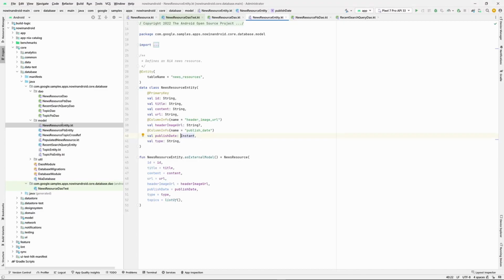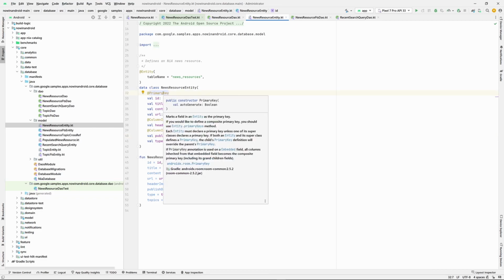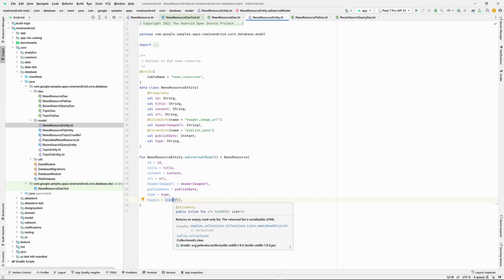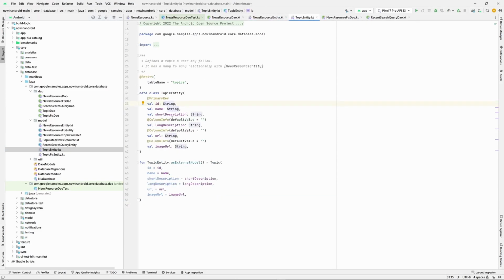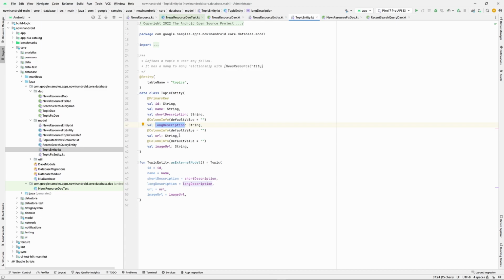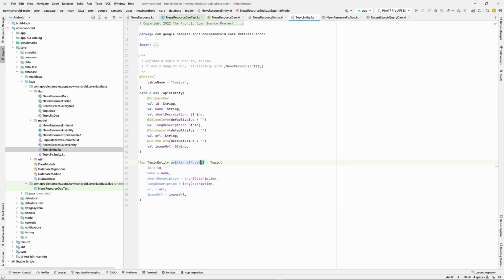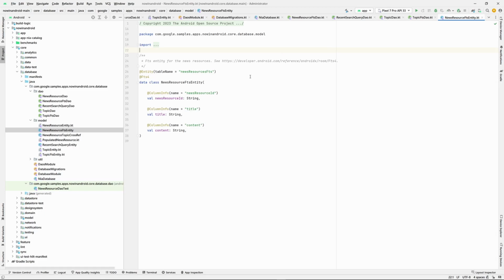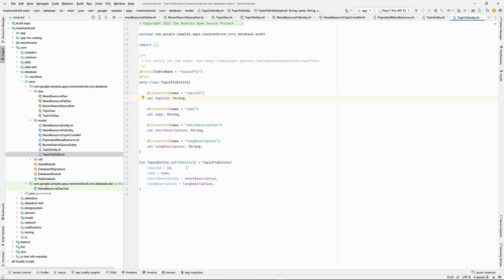Overview of News Resource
I will go over the News Resource modules in Now in Android